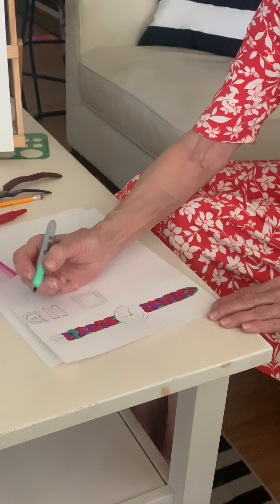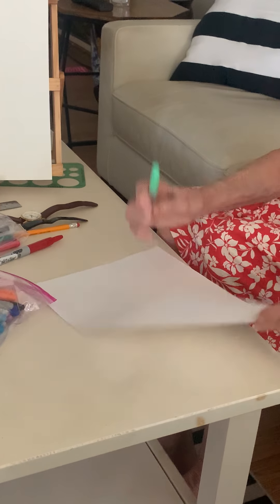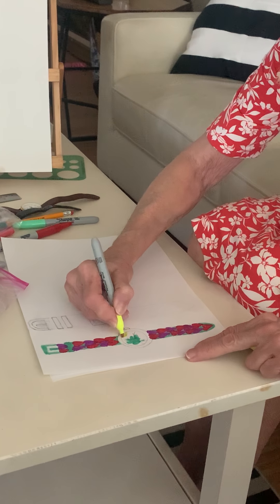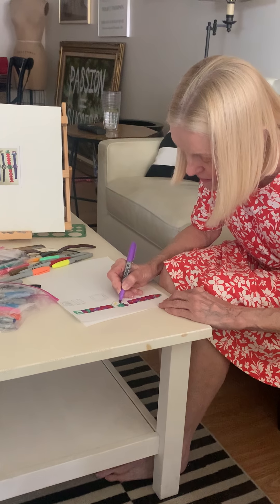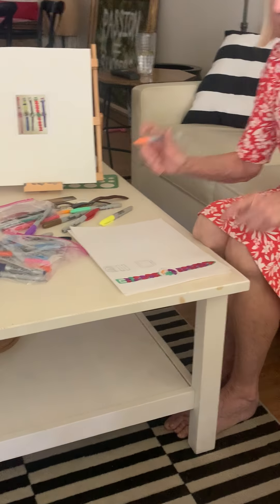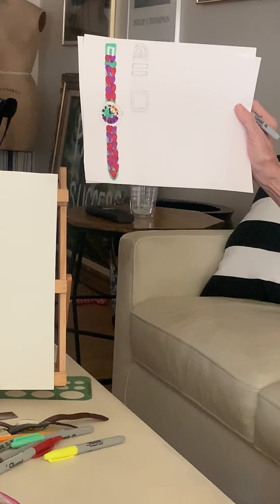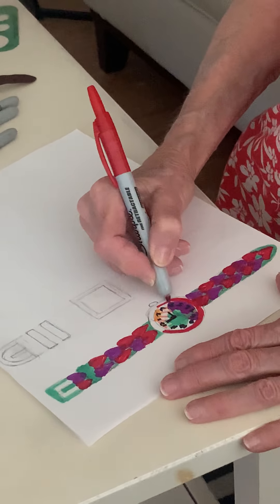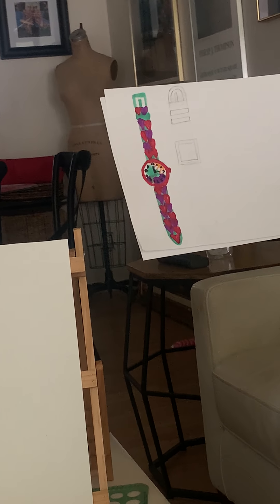ART GRADES 3-5 PART 5